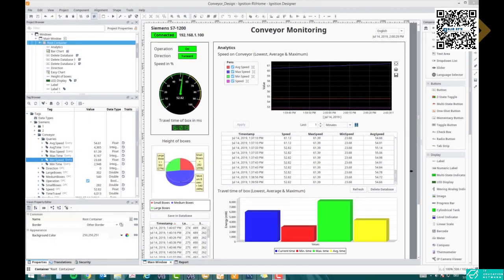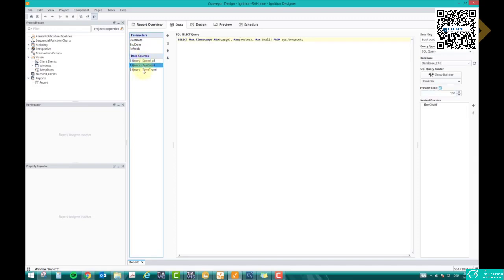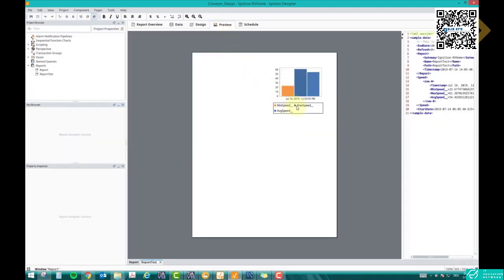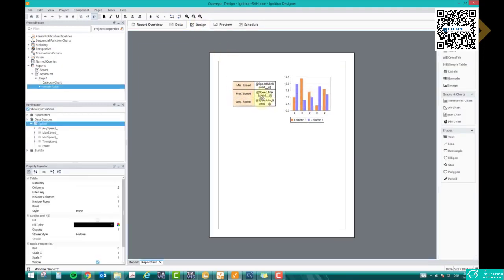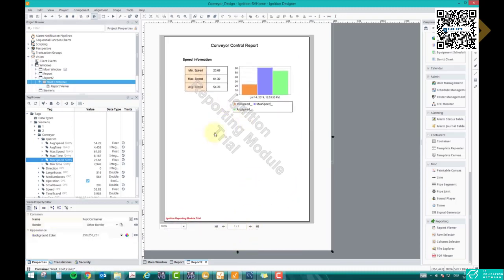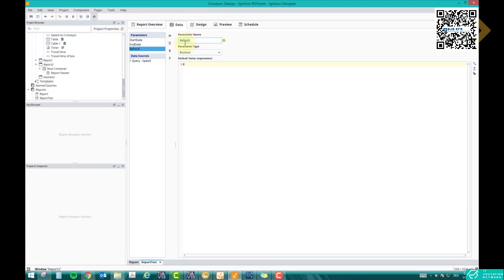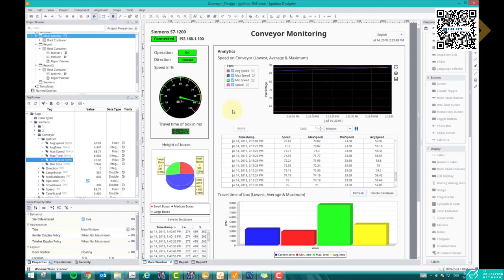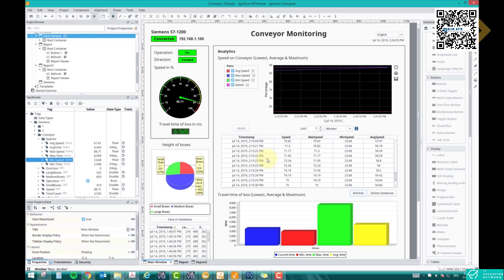Scada Tutorial For Beginners - 052 - Creating Reports in the SCADA Screen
We all know SCADA stands for Supervisory Control and Data Acquisition, but most of us confuses that with HMI- Human Machine Interface.

SCADA is merely a software where as HMI is a hardware. The advantage of SCADA is we can use a computer, install the SCADA software and can work it like an HMI as well.

A SCADA system empowers organizations to:

Control processes locally or at remote locations
Acquire, analyze and display real-time data
Directly interact with industrial equipment such as sensors, valves, pumps, and motors
Record and archive events for future reference or report creation.

scada tutorial for beginners course is for those who are looking for basic and advanced knowledge of SCADA. This course has high quality video tutorials in SCADA features and elements.
You will also get information on “How to download FREE SCADA software” and link it to your PLC.

Course Includes:

    High Quality Video Tutorials
    Link to download SCADA software
    Presentations to review the content

This scada tutorial for beginners course starts from the basic introduction and ends with PLC SCADA application projects.

If you looking for a course to learn and apply the gained skills immediately, this course is for you!
Who this course is for:

    Engineering Students
    Working Engineers
    Industrialist
    IT Software Developers

Requirements

    PLC Programming at beginners level